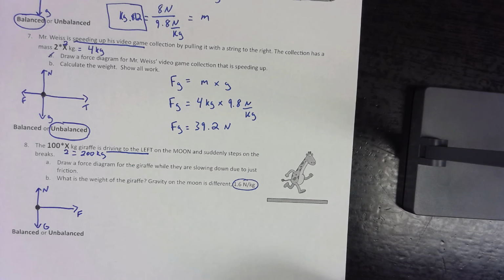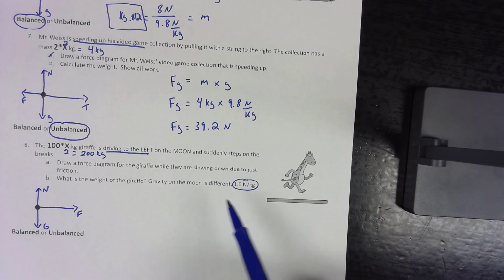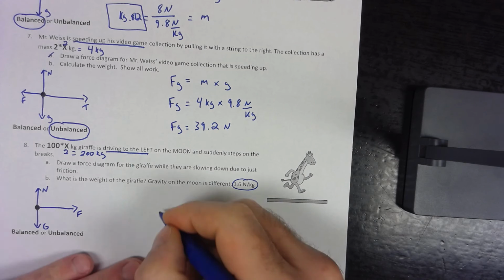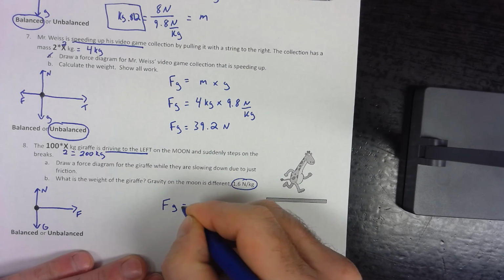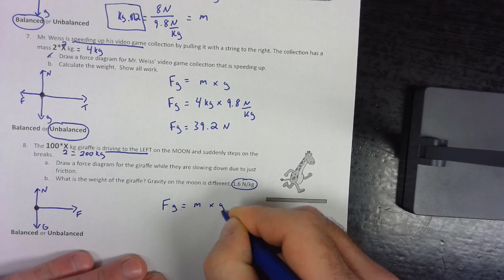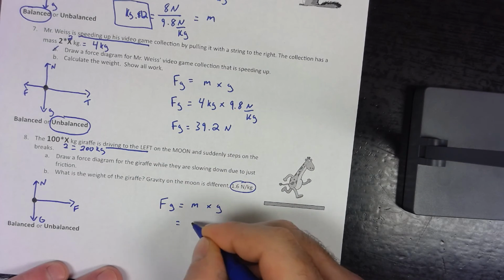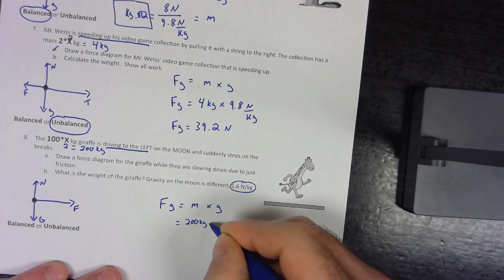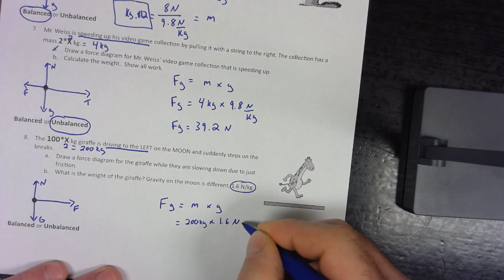Unit 3 Balanced Forces: Weight and Mass Calculations